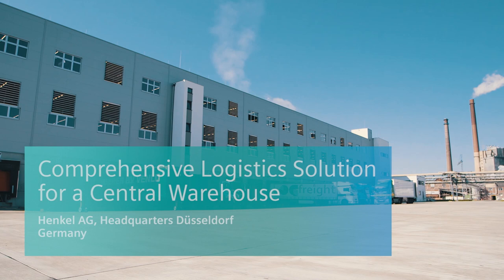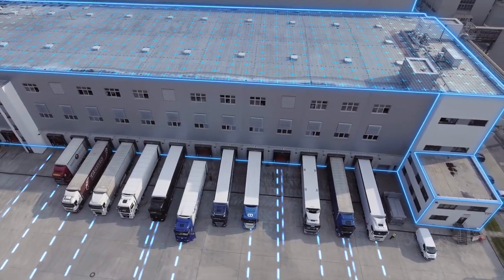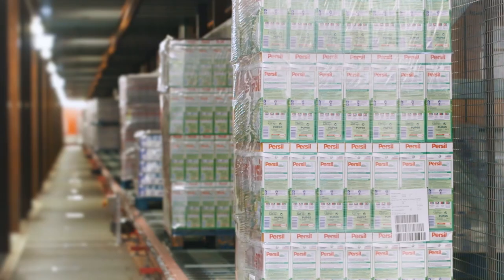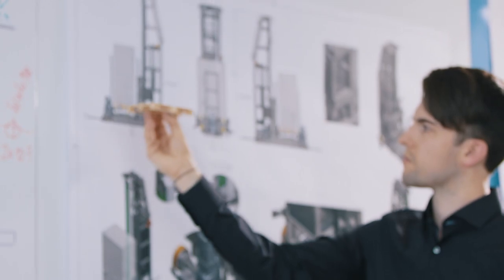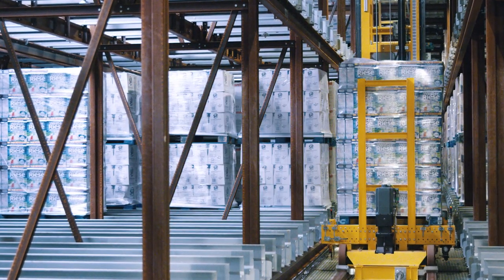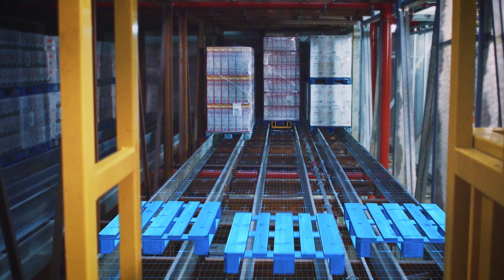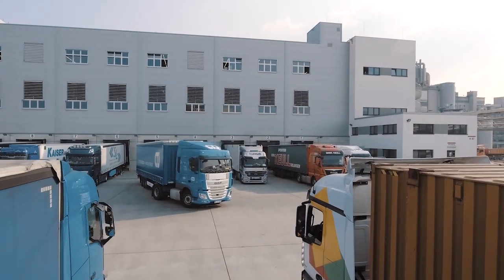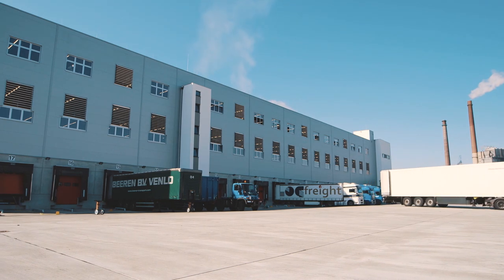Comprehensive Logistics Solution for a Central Warehouse with lengthwise pallet storage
In cooperation with Henkel, Siemens designed a comprehensive logistics solution with integrated automation for a central warehouse for Henkel in Düsseldorf. The core of the solution is a fully automated channel warehouse with a lengthwise storage technique by which 50% more channels can be realized in comparison with the conventional crosswise storage technique.